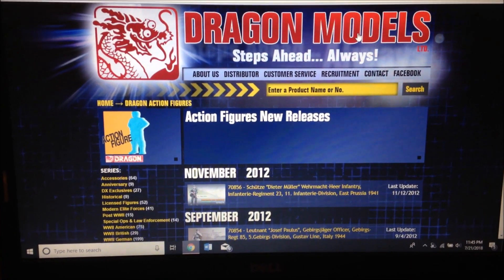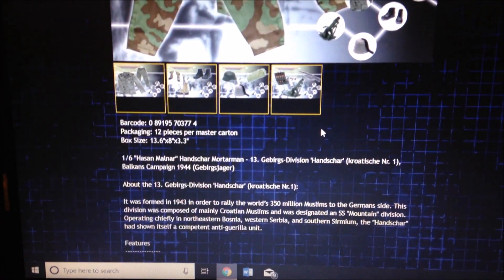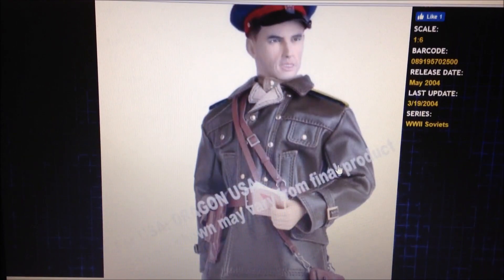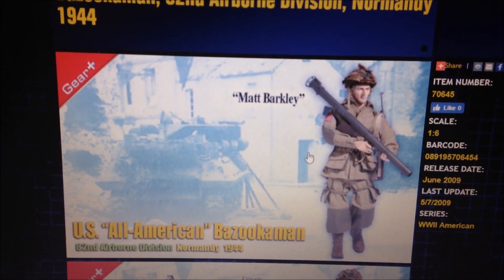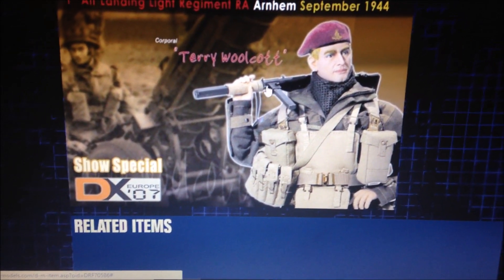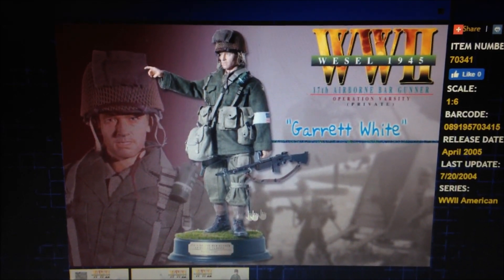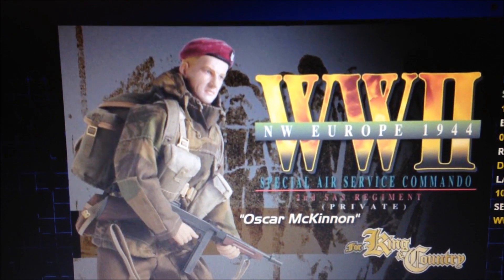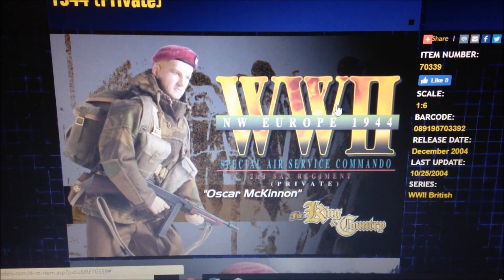My Top 10 Most Wanted Dragon Figures!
These are my current top ten wanted Dragon figures. All are rare and beautiful figures that I would love to add to my collection some day.